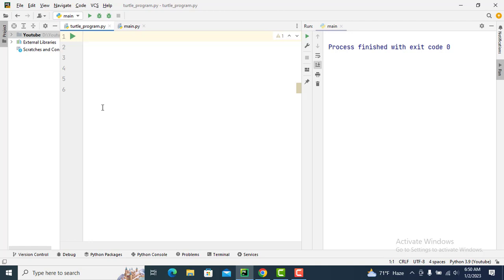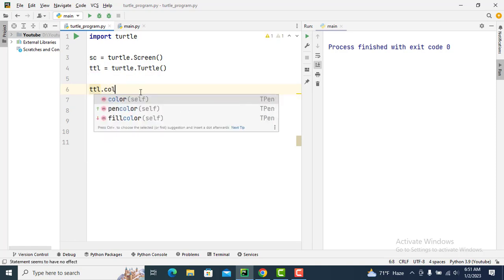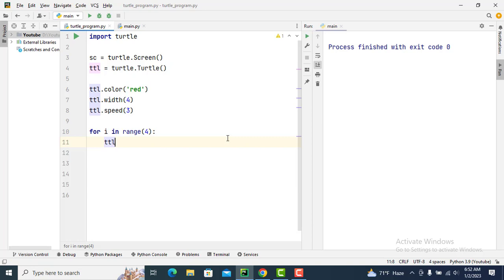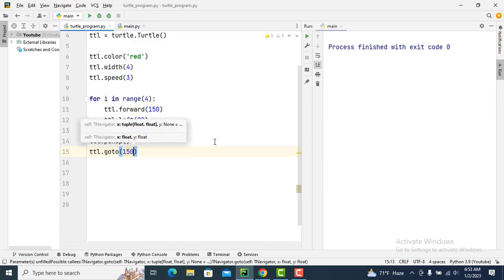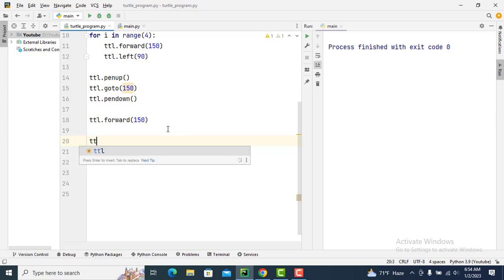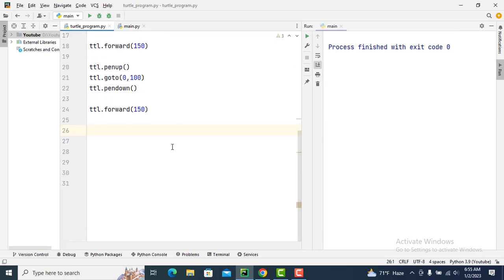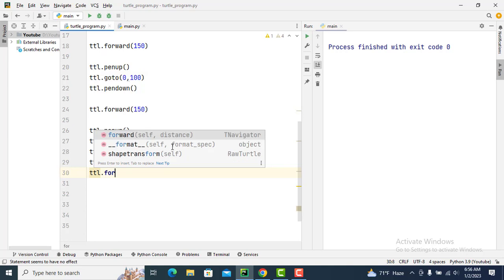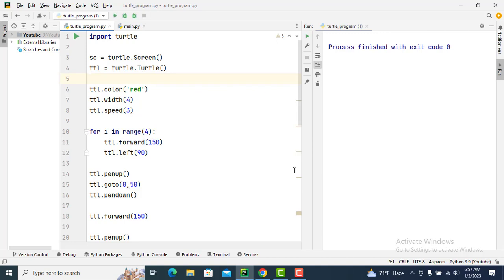Tic Tac Toe Game Board Using Turtle Python Programming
Characteristics of turtle graphics :
forward(length) :
Advances the pen by x units in the forward direction.
backward(length) :
Advances the pen by x units in the reverse direction.
right(angle) :
Turn the pen across an angle of x in the clockwise direction.
left(angle) :
Turn the pen by an angle of x in the counter-clockwise direction.
penup() :
It causes the turtle pen to cease drawing.
pendown() :
Starts drawing with the turtle pen.